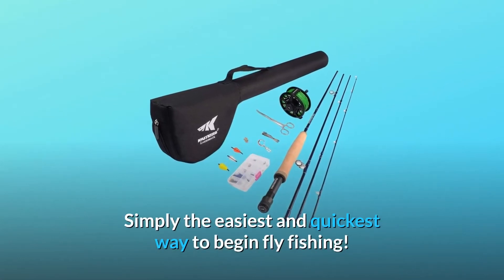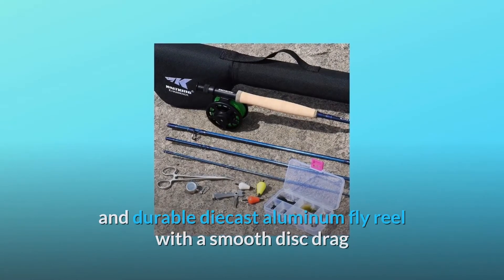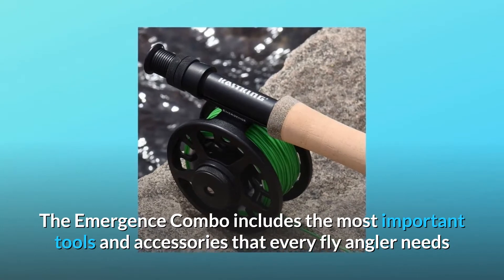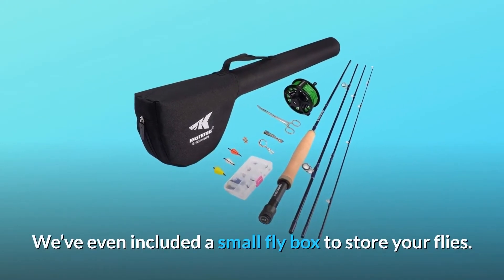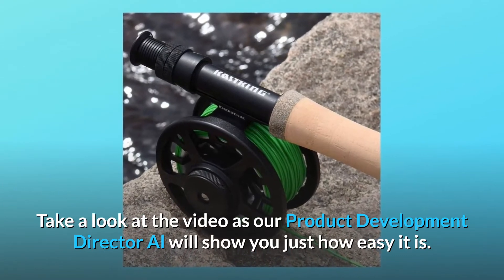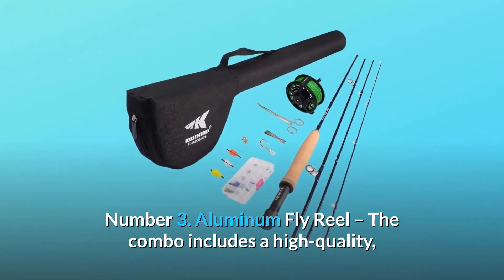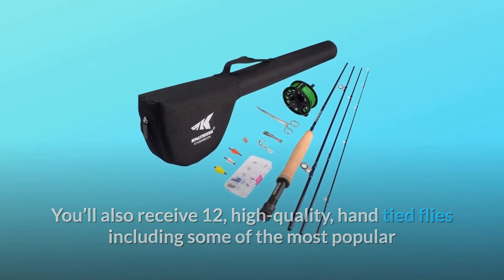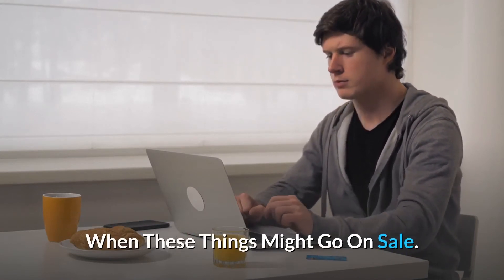KastKing Emergence Fly Fishing Combo Review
Check Amazon's latest price (These things might go on Sale)

Simply the simplest and fastest method to get started with fly fishing! The KastKing Emergence Fly Combo has everything you'll need to get started without the cost and complexity of purchasing separate components. The Emergence combination starts with a high modulus graphite four-piece fly rod with an easy casting, medium rapid action. While the Emergence fly rod is ideal for novices, experienced fishermen will enjoy the rod's craftsmanship and performance. This package also includes a stunning, lightweight, and long-lasting diecast aluminium fly reel with a smooth disc drag and pre-loaded with KastKing Propel WF floating fly line, backing, and tapered fly leader. This is a big arbour design that is excellent for your fly lines, and each arbour is properly balanced for each rod length and line weight. The package also includes a secure travel case that enables the reel to remain connected to the rod, eliminating the need for a second protective container, making for simple travel and storage. We've even done the work for you to save the hassle and cost of trying to pick the appropriate equipment and flies that you'll need to get started! The Emergence Combo contains the most essential gear and accessories that any fly fisherman needs, so all you need is a fishing licence to go out there and start catching fish. We've chosen 12 hand-tied, high-quality flies, including dries, nymphs, and streamers, to help you have a successful first time on the lake. A pair of stainless forceps for removing flies after landing a fish, a line nipper for cutting line and leaders, a tool retractor to keep your nipper close at hand, strike indicators to help detect subtle strikes when fishing with subsurface flies, and non-lead split shot to get your nymphs deep into the water where the big ones live are also included. We've even included a tiny fly box for you to keep your flies in.

Number 1: Everything You Need to Go Fly Fishing Today - KastKing Emergence Fly Combos are intended to assist novice fly anglers get started properly. While the Emergence fly combination is ideal for beginners, experienced anglers will enjoy the quality and performance of this combo as well. Take a peek at the video to see our Product Development Director Al demonstrate how simple it is.

Number 2: 4 Piece Graphite Fly Rod and Other Accessories – The Emergence fly combination was more than just a beginner fly rod. This includes a genuine four-piece performance fishing rod, aluminium fly reel, fly line, tapered leader, backing, 12 hand-tied flies, travel bag, and the most essential tools and accessories fishermen need! It is available in four different lengths and line weights, and it is certain to be ideal for your area in both freshwater and saltwater fishing applications.

Number 3: Aluminum Fly Reel — Included in the package is a high-quality, lightweight aluminium big arbour fly reel with an exceptionally smooth disc drag. The reel comes pre-spooled with backing, weight forward floating fly line, and a tapered fly leader. The reel is anodized with a deep black finish and is size matched for optimum balance with each line weight rod.

Number 4: Includes Tools/Flies & Accessories – Your Emergence fly combination comes with a lovely travel bag that enables the reel to stay attached to the fly rod. You'll also get 12 high-quality hand-tied flies, including some of the most popular and effective dry flies, nymphs, and streamers. The most often used tools for fly fishermen are also provided, such as forceps, a line nipper with a retractor, strike indicators, and split shot for use with subsurface flies.

Number 5: Performance, Confidence, and Durability - The Emergence Fly Combo is the most affordable method to get started in fly fishing.

Searches related to KastKing Emergence Fly Fishing Combo Review